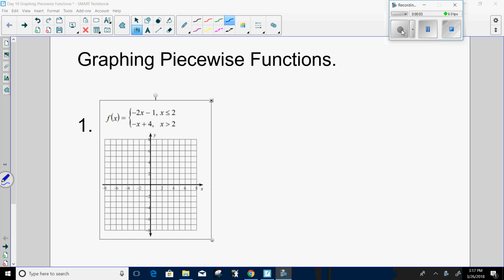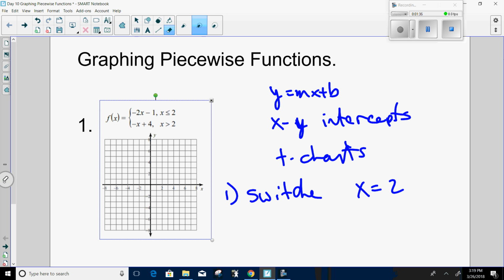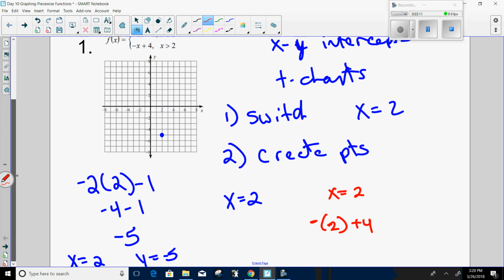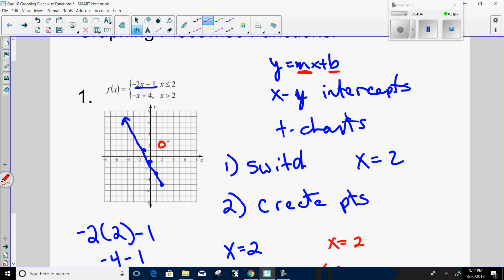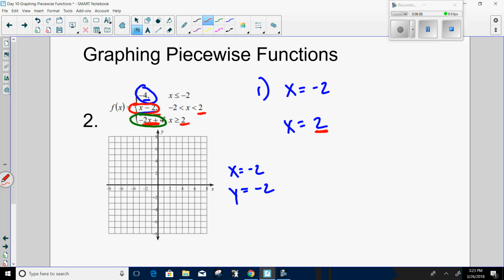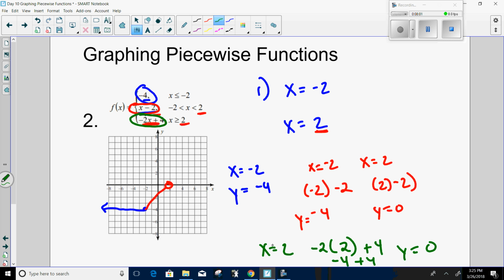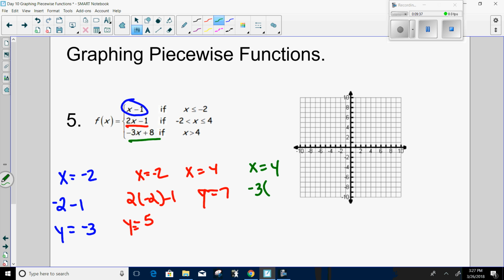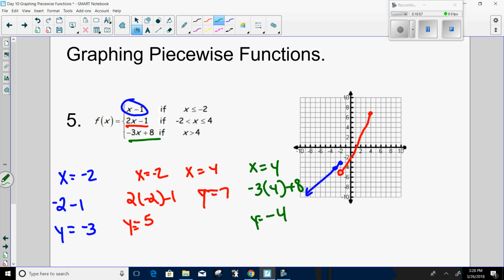Day 10 Graphing Piecewise Functions Video